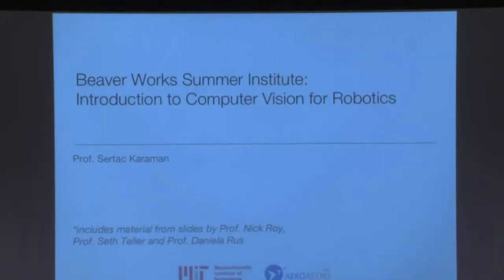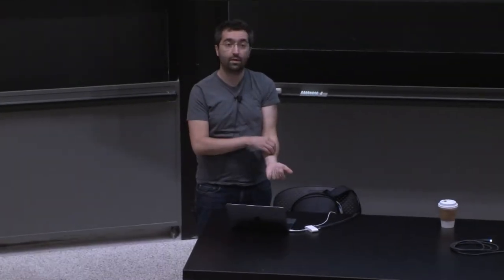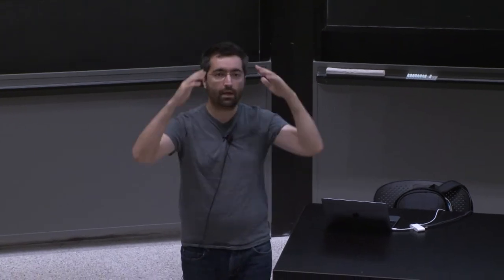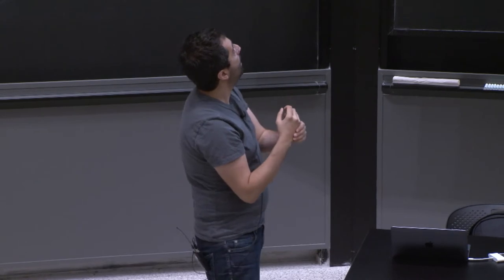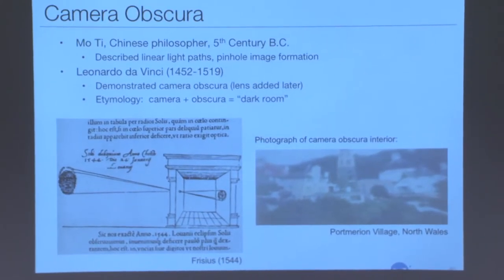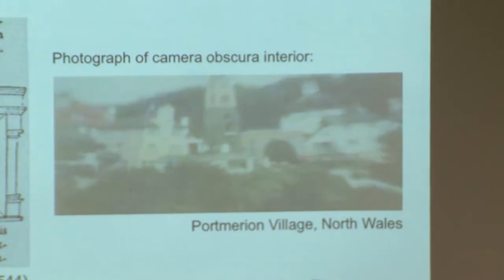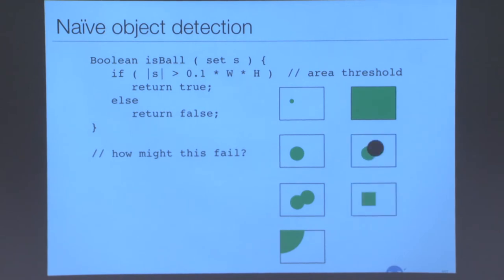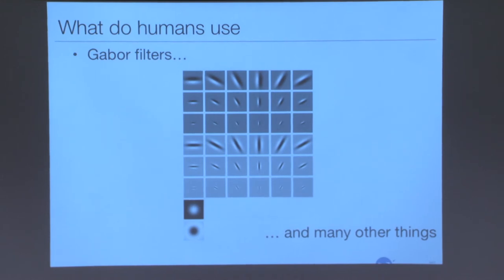MIT BWSI 2017 featuring Sertac Karaman